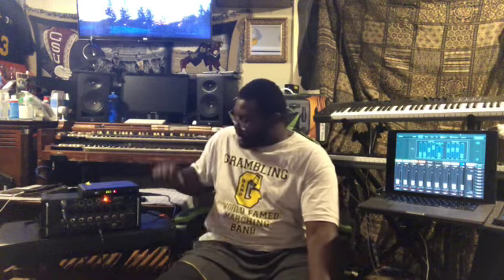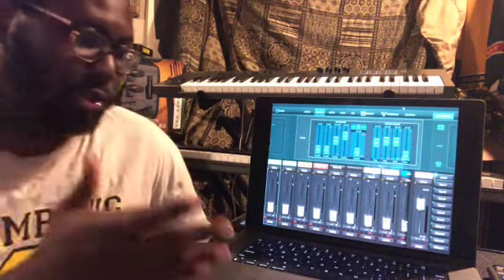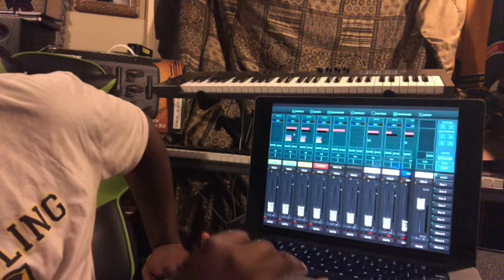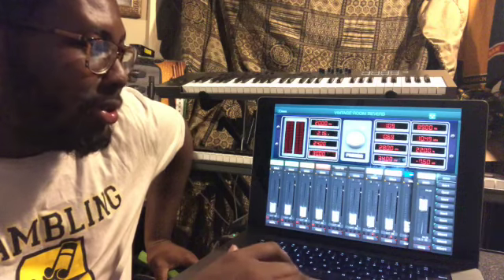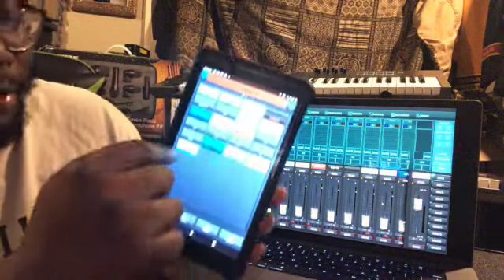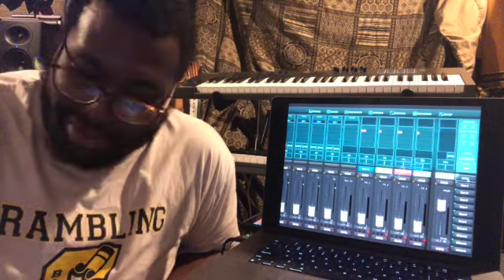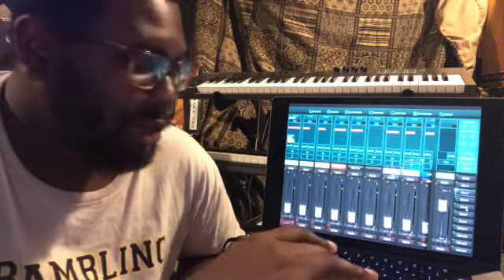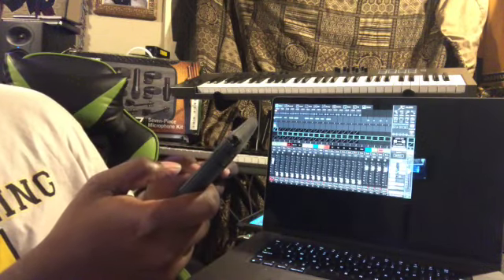Behringer X Air XR16 SD 480p